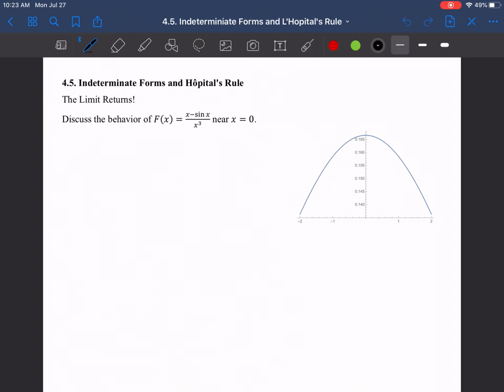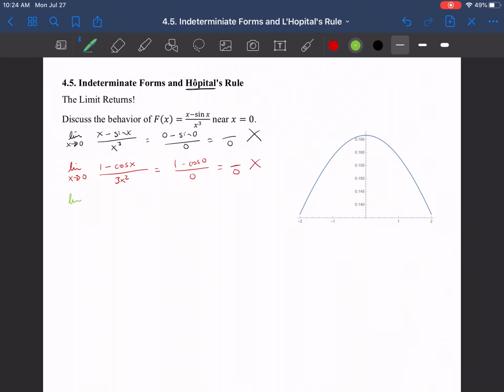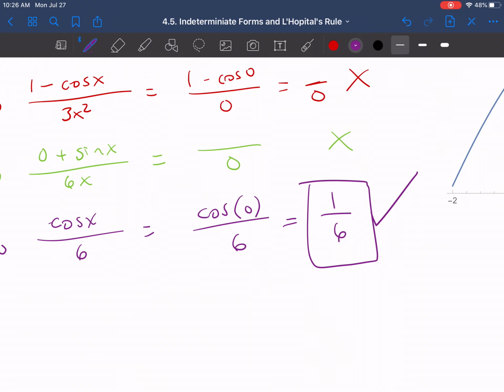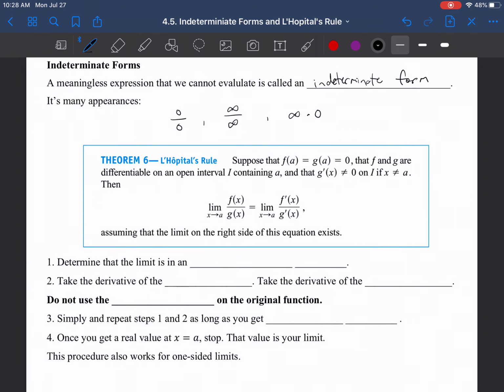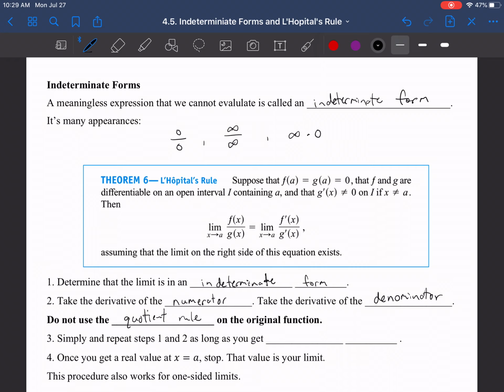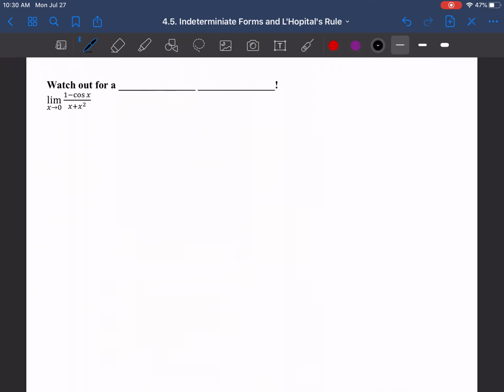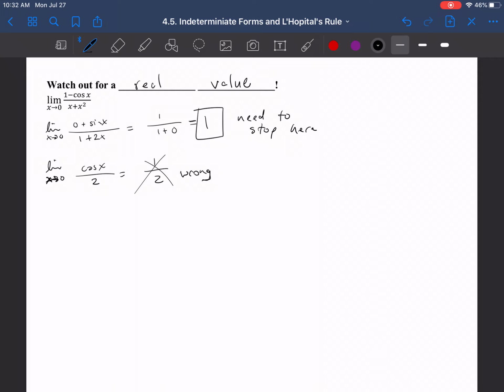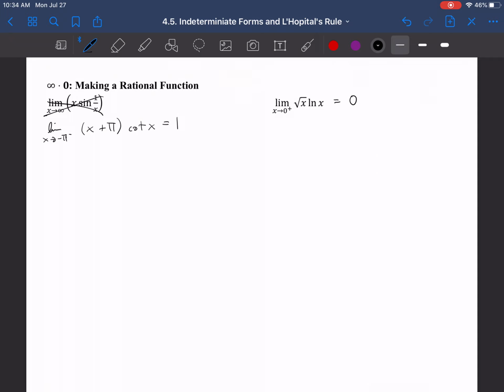Calculus Lecture 4.5 Indeterminate Forms and L'Hopital Rule